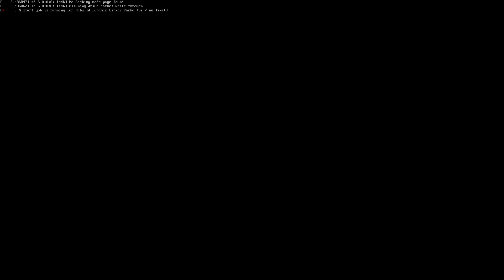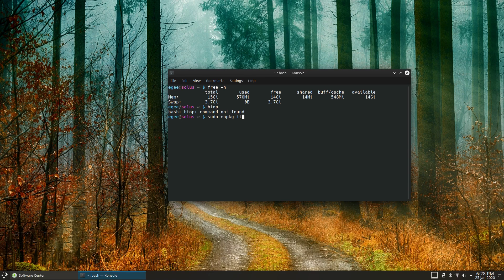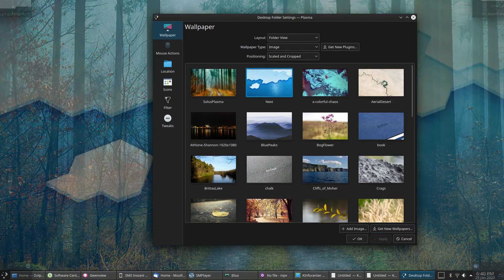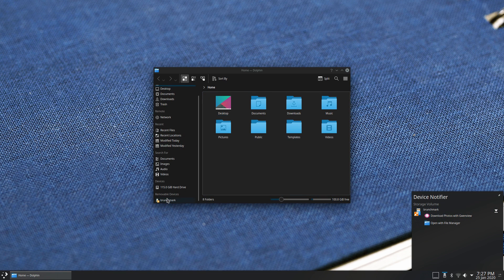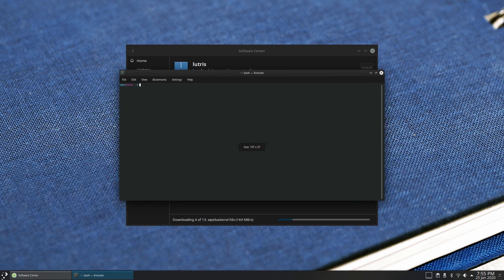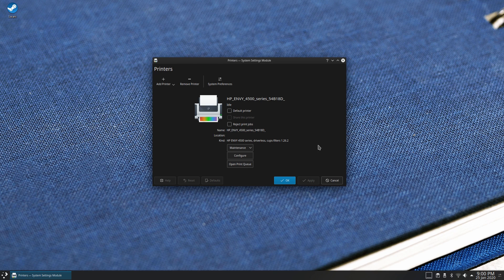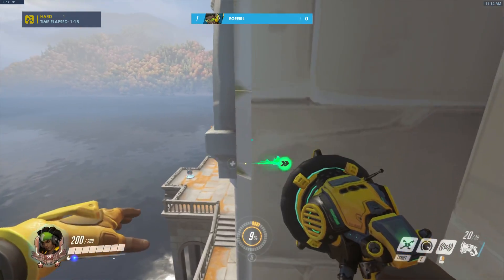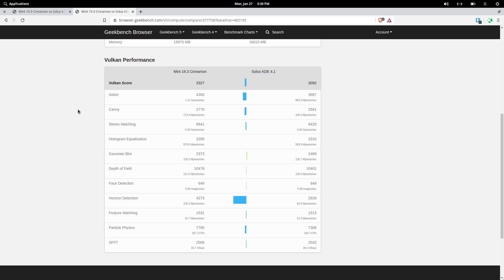Solus Linux 4.1 KDE Plasma Desktop Overview | Distro Delves S2:Ep7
In this not-final episode of Distro Delves, we'll be looking at Solus 4.1 with KDE and comparing it against our previous review of Solus 4.0 to see how well it competes against itself.

We reviewed Solus 4.0 with Budgie in season one of Distro Delves so it will be fun to see how things change with a later release, and with a different desktop environment! In this Solus review, we're having a look at the brand new release of Solus with the KDE Plasma Desktop.

Solus Linux is one of the few independent Linux distros that doesn't build itself on top of Ubuntu or Arch. Instead, Solus is built from the ground up with only a couple tools from other distros.

Interested in your own private VPS? Want to get your feet wet with an awesome cloud provider? Sign up with Linode with this link and get a $20 credit on your account